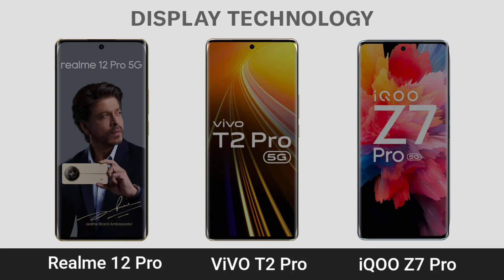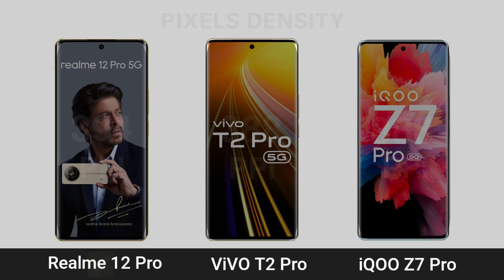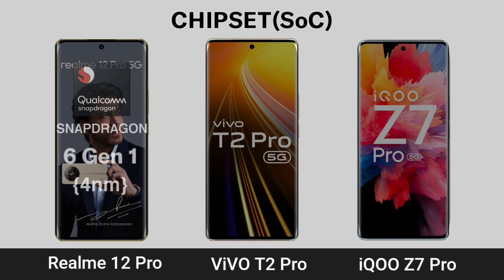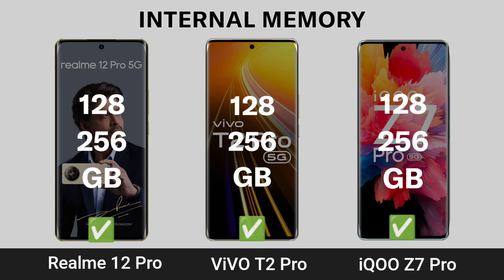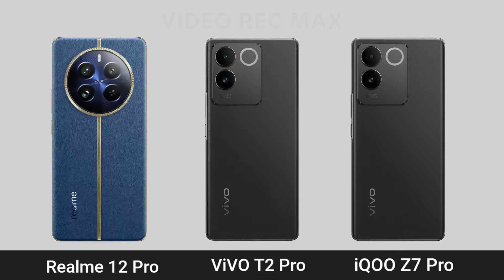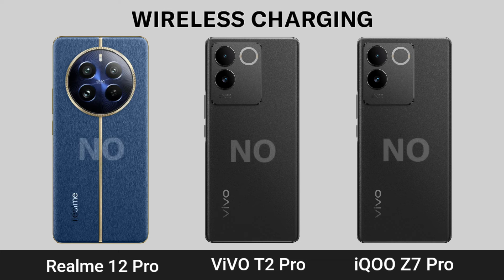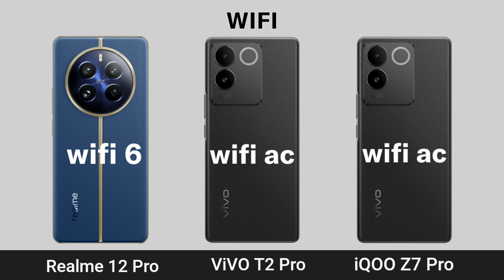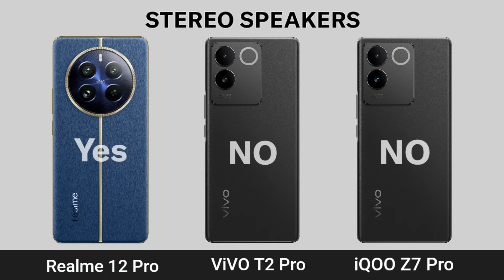Realme 12 Pro Vs ViVO T2 Pro Vs iQOO Z7 Pro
iqoo z7 pro
vivo t2 pro